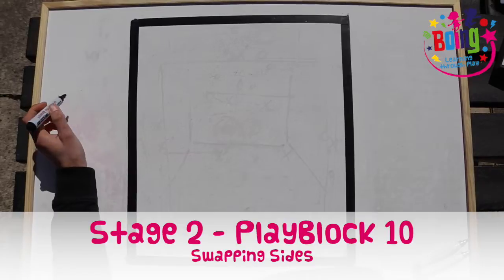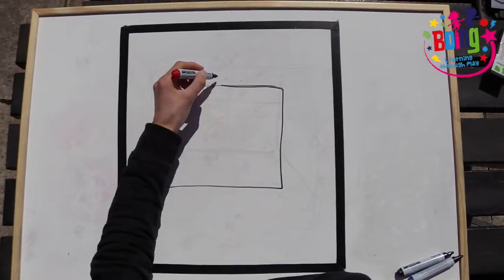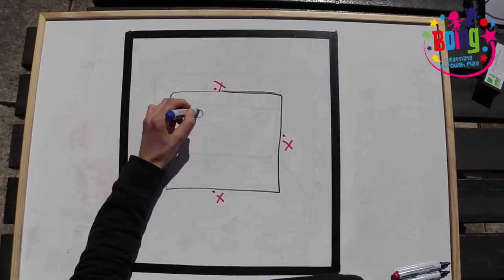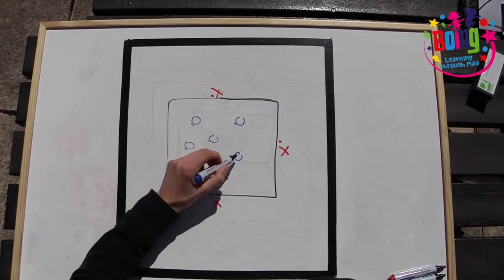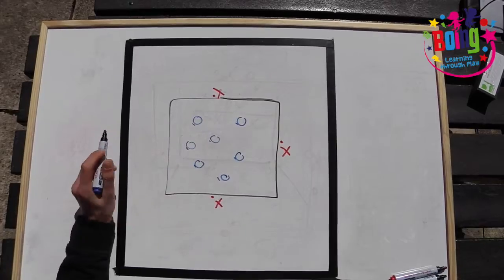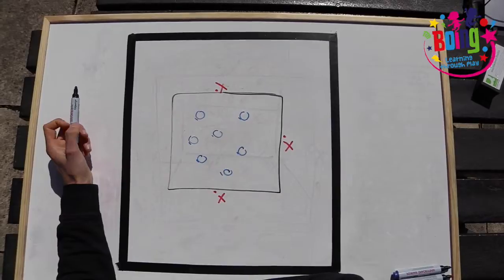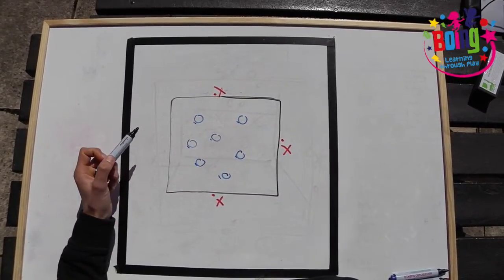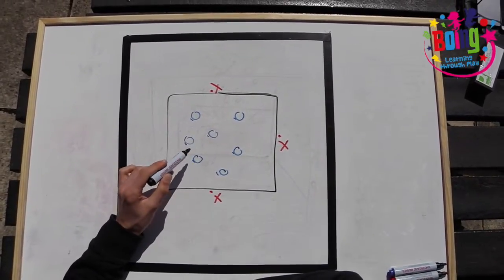S2 PB10 - Swapping Sides